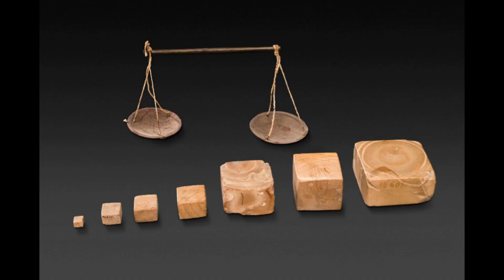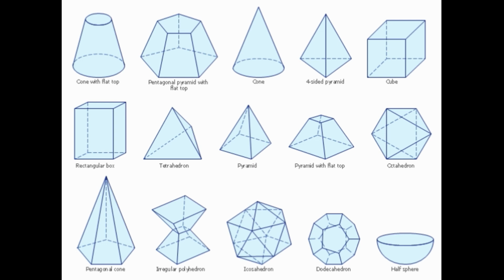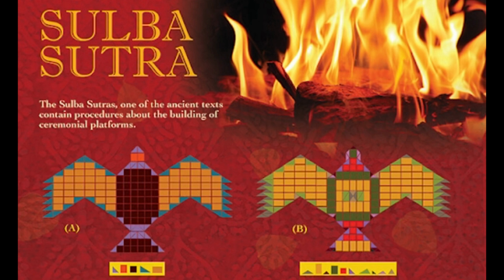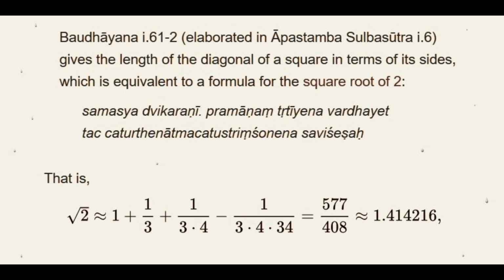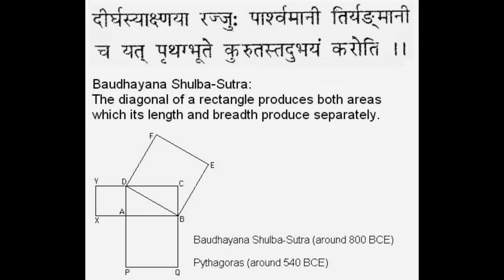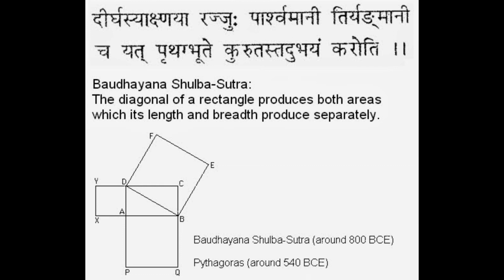History of Vedic mathematics. Indian mathematics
History of Vedic mathematicsVedic mathematics history indian mathematics learn fast